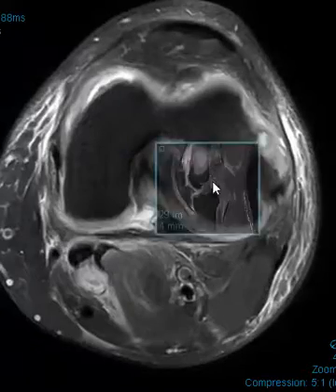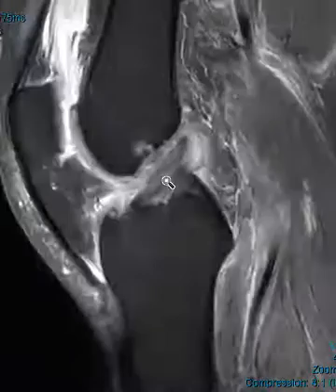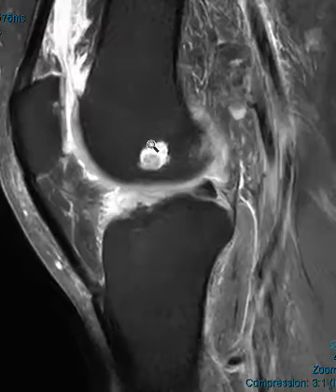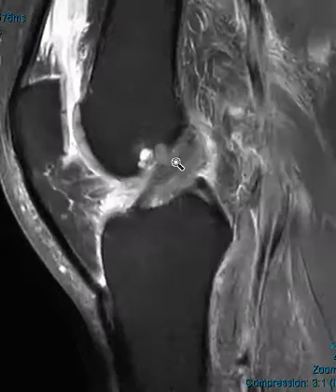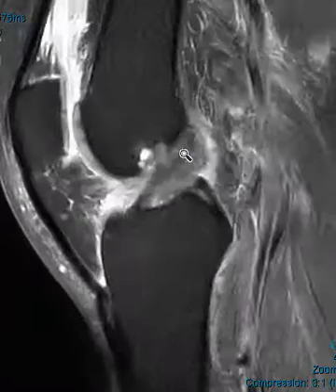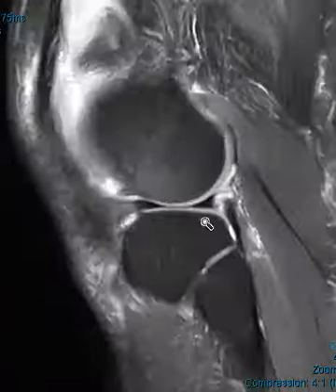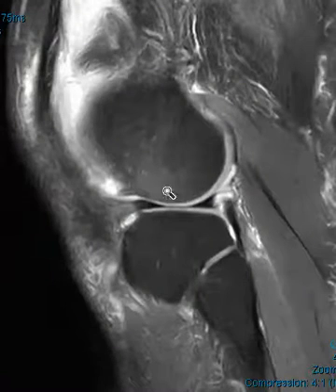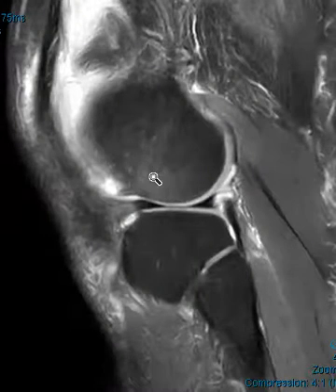Gouty arthritis knee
Example of suspected gout in the knee